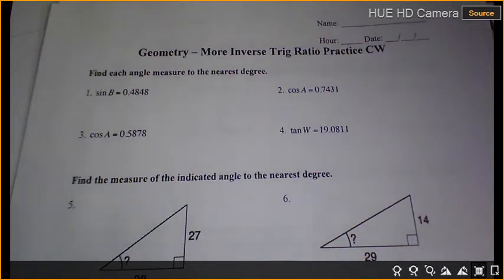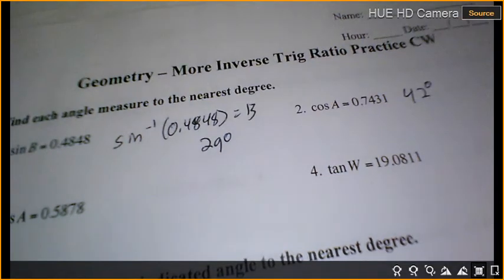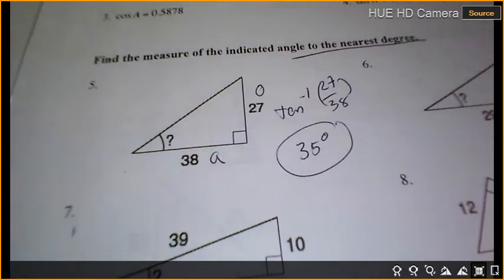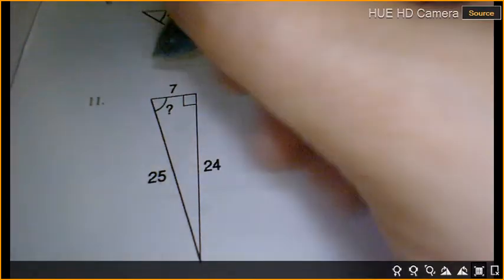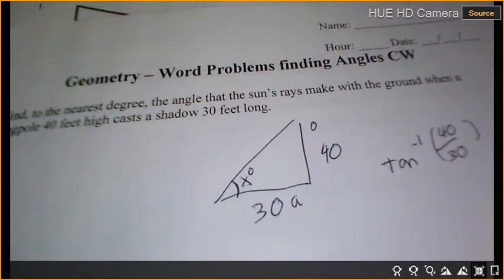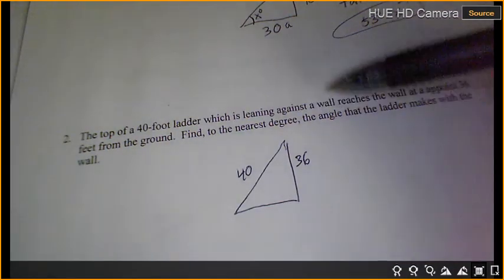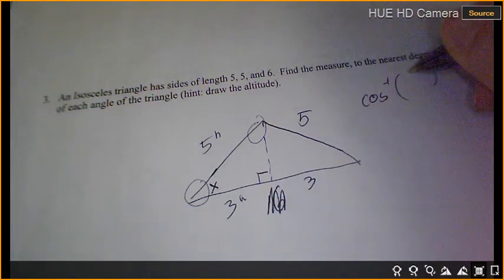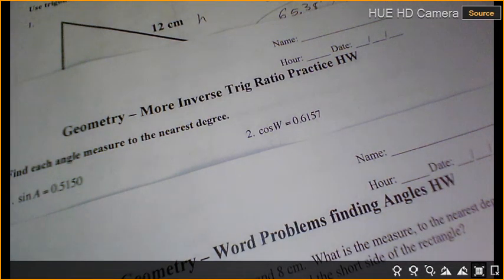Geometry 2 25